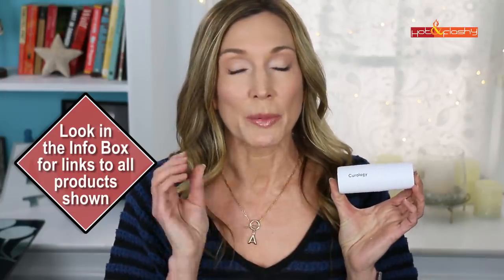Collagen in Skincare | Does It Work?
Shopping Links:

Avene Retrinal 0.1 Intensive Cream (Dermstore), (Amazon)

MyChelle Remarkable Retinal Serum (Walmart)

Timeless 20% Vitamin C + E Ferulic Acid Serum (Save $5 here) (Target)

Skinceuticals CE Ferulic (Dermstore), (Amazon)

Australian Gold Botanical Tinted BB Sunscreen SPF 50 in 3 shades (Ulta), (Target)

You can also use a collagen protein supplement, this is the one I take:
Vital Proteins Marine Collagen Unflavored (Amazon), (Target), (Walmart)

L’Oreal True Match Super Blendable Makeup in N3 Natural Buff (Ulta), (Amazon)

Tarte Creaseless Concealer (in 25N Light-Med Neutral) (Ulta), (Sephora)

Milani Powder Blush in Coral Cove (Amazon), (Target)

Hourglass Veil Eye Primer (Ulta), (Sephora)

Milani Most Wanted Palette in 110 Partner in Crime (Ulta), (Walmart)

Marc Jacobs Highliner Gel Eye Crayon in Irony (Sephora)

Wayne Goss The Essential Lip Pencil in Natural Berry Vintage Pink

Buxom Plumping Lipstick in White Russian (Ulta)

Maybelline Lifter Gloss in Moon (Ulta), (Amazon), (Walmart)

All opinions are always 100% honest and my own. It doesn't cost you anything extra and you are free to use the link or not as you choose. If you do use my links, I appreciate your support.